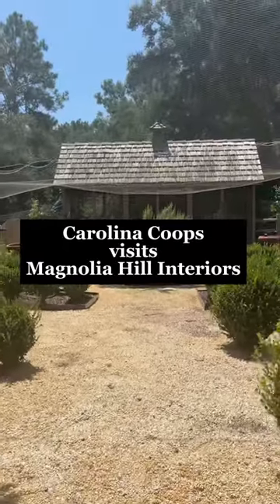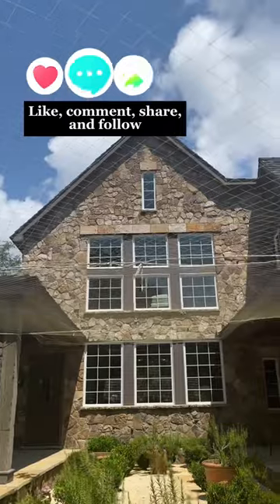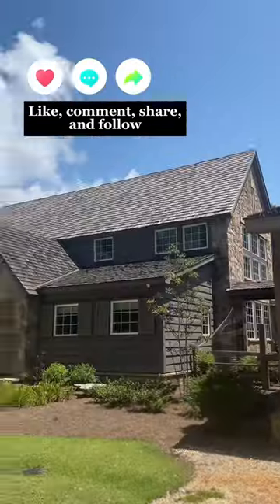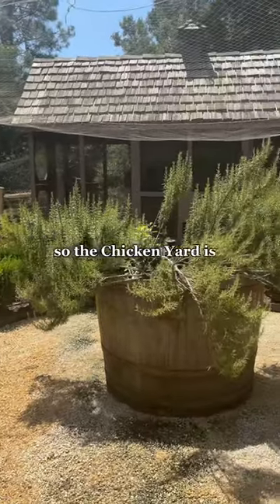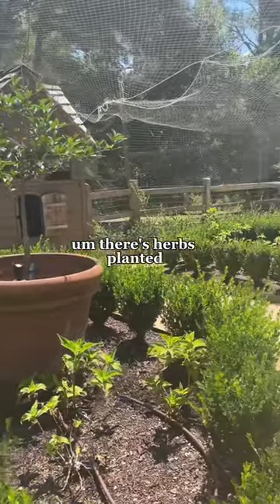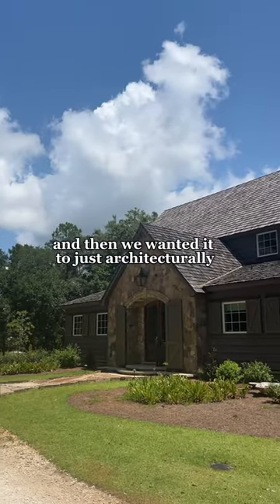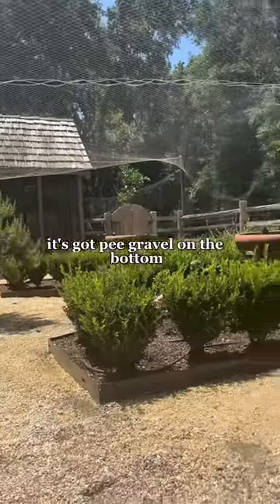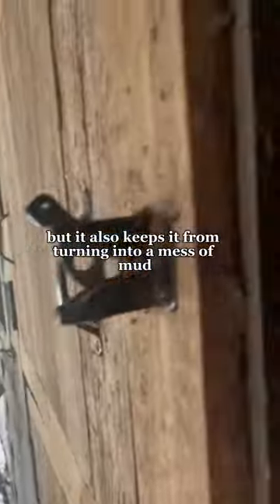Magnolia Hills Chicken Yard featuring a Custom Coop coming from yours truly!